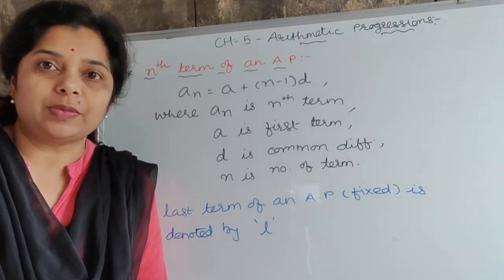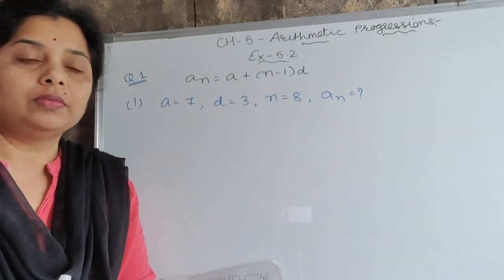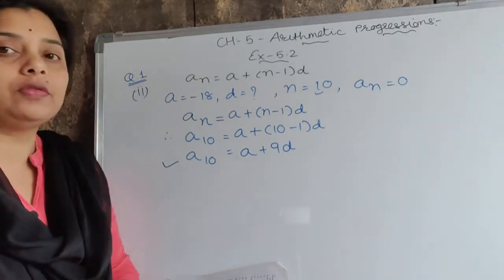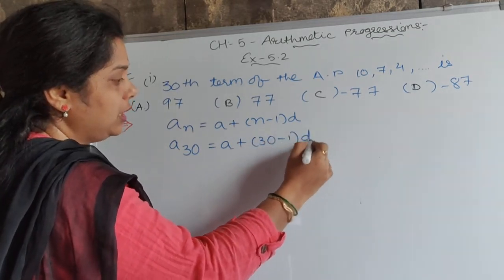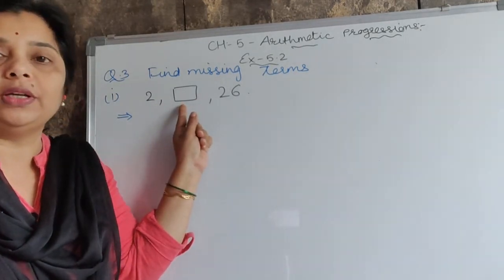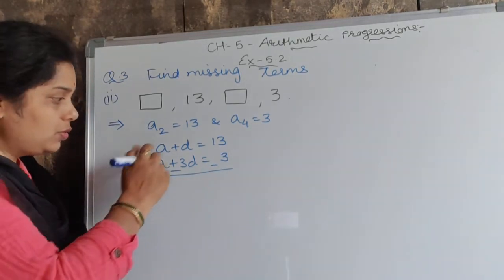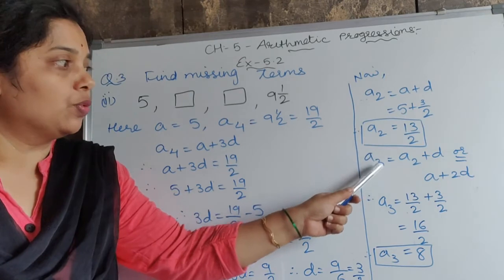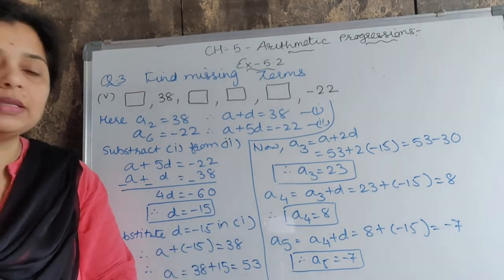Ch-5-A.P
nth term of an A.P, Ex-5.2(Q1,2)